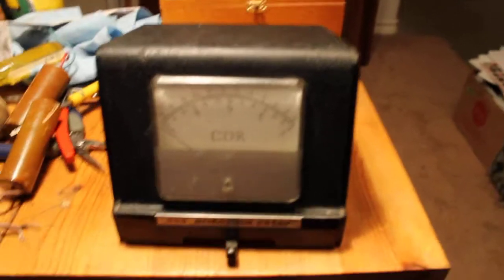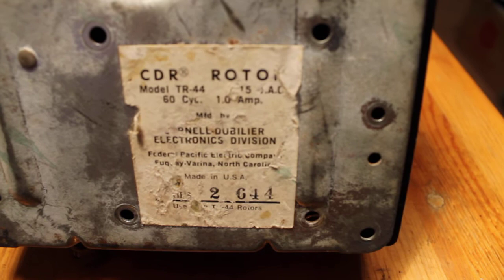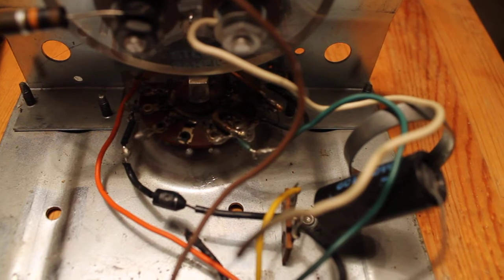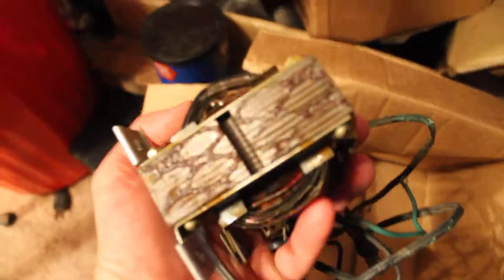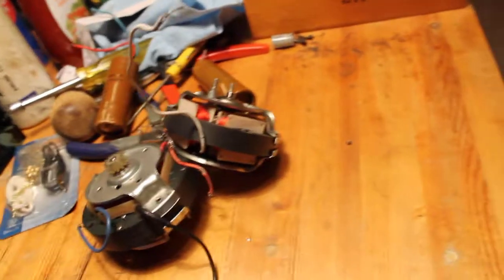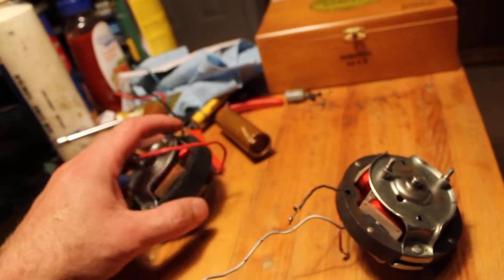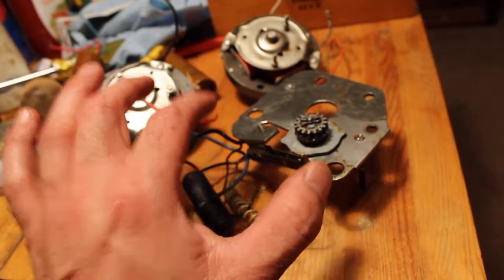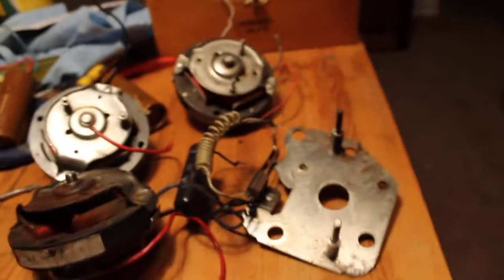CDR TR-44 controller and cde rotor motors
looking at a bad tr-44 rotor contoller.  lets see the difference about cde rotor motors.